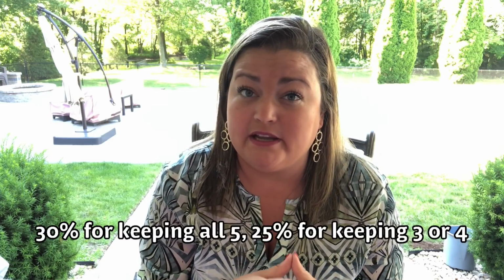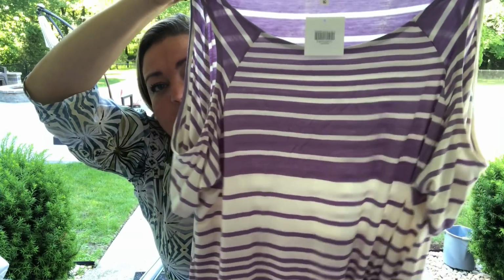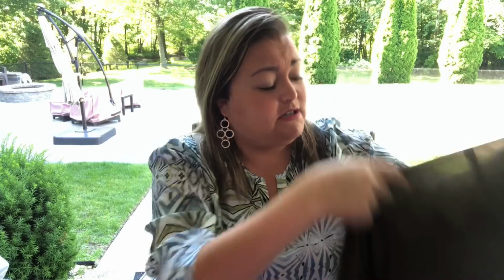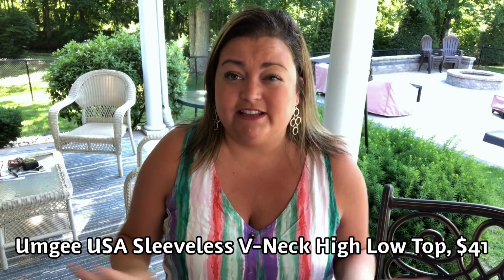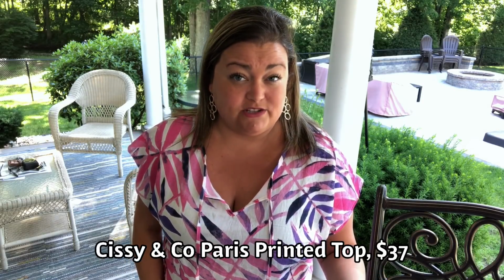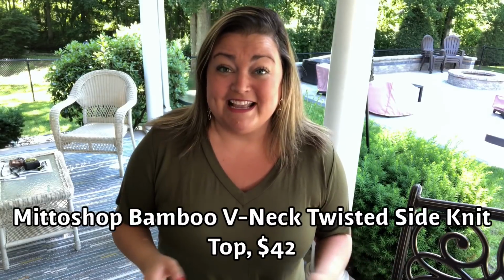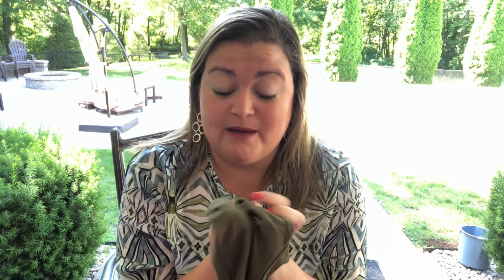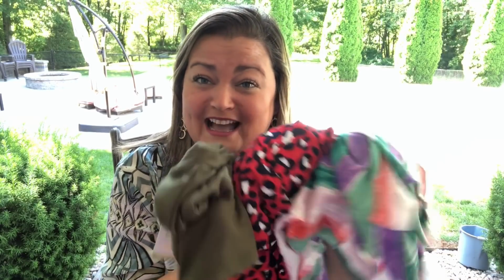Fashom // Fun summer styles!! // June 2019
Hi everyone!  Today I am sharing my Fashom box with you!  For a limited time this summer, if you are NEW to Fashom, you can get a $20 credit to use toward your purchase, and I get $20 as well.  If you'd like to try Fashom

The items that I received in my box were:
Umgee USA:  Sleeveless V-Neck High Low Top, $41
Cissy & Co Paris Printed top, $37
Mittoshop Stripe Twisted Hem Cold Shoulder Top, $42
Mittoshop Bamboo V-Neck Twisted Side Knit Top, $42
Mittoshop Leopard Print Tunic, $42

Thank you so much for spending some time with me today!  I truly appreciate it.

Kayla